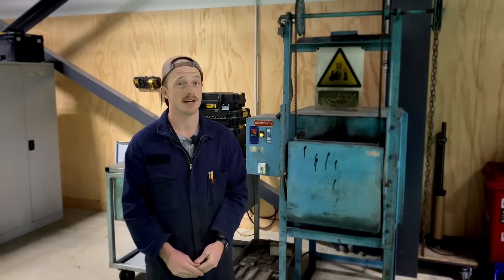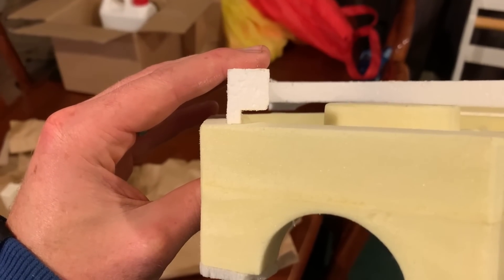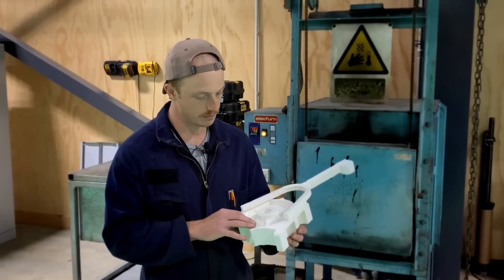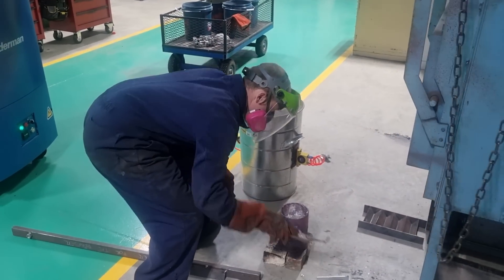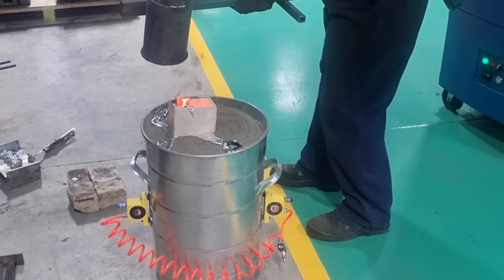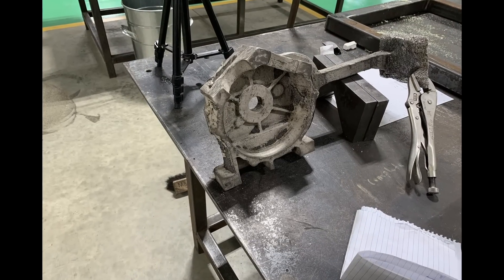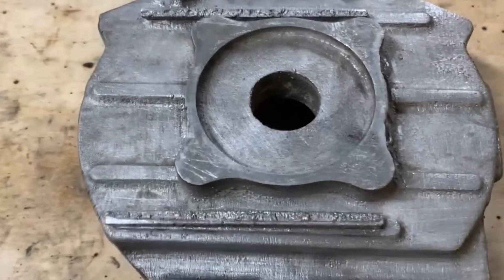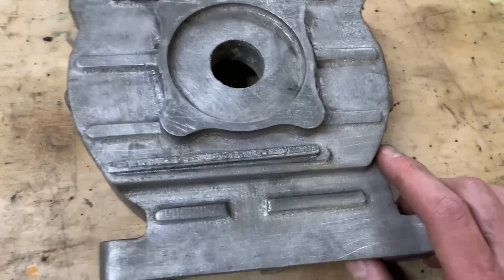Lost Foam Casting a Retro V-Twin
In this video I test out a CNC Router and make a pattern for a new V-Twin engine.

This is so I can make sure the CNC router is tuned well enough not to make a mess of my XPS foam and make accurate patterns for the V4 rear crankcase half.

I then attempt to cast the pattern, the first attempt was a failure and the second attempt went perfectly.

All the CAD/CAM was done in fusion360